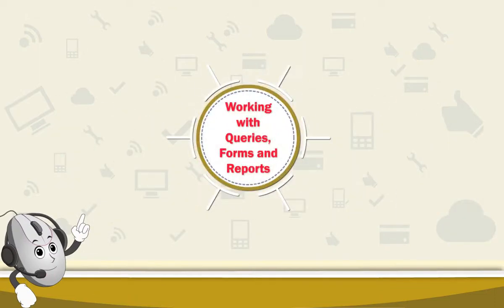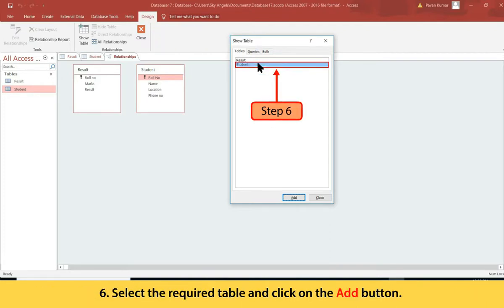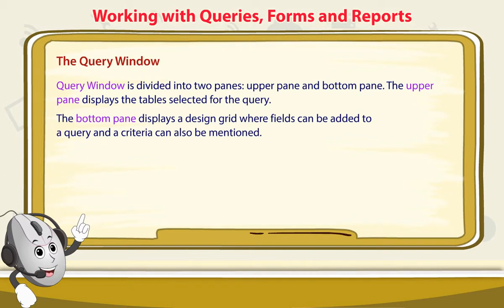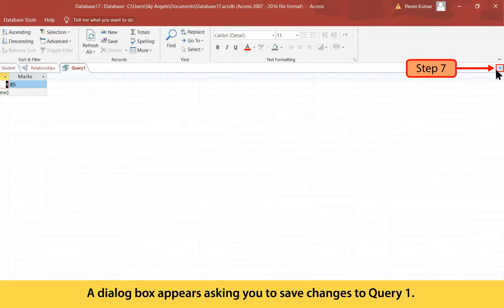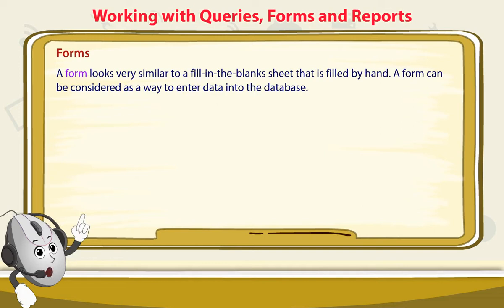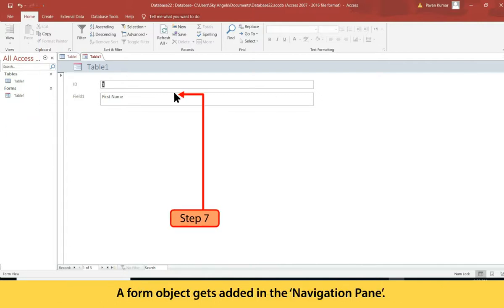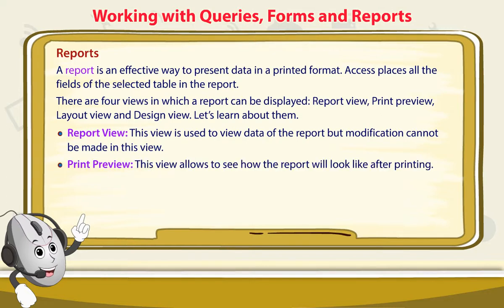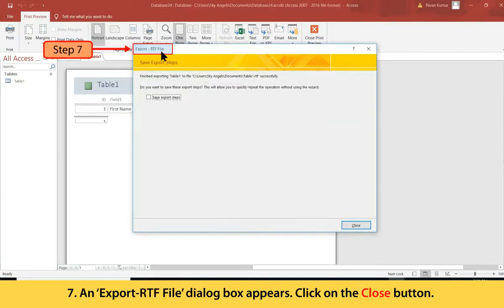Class 8 ch. 4